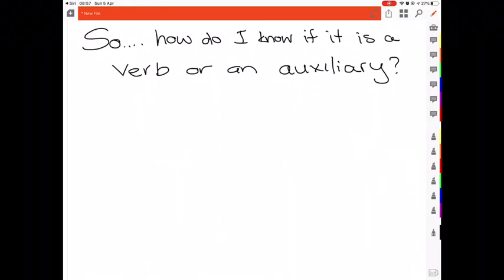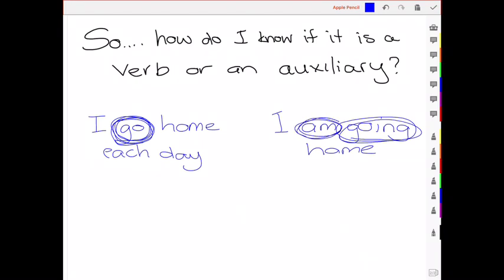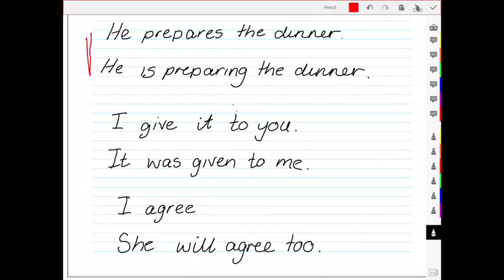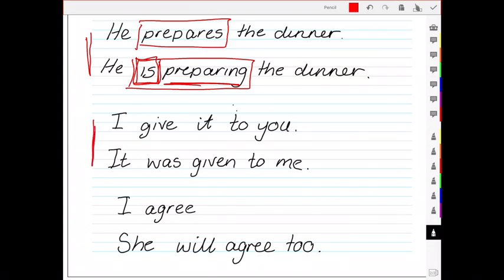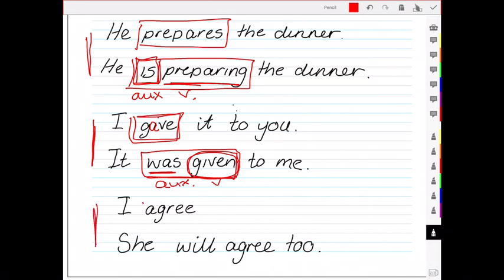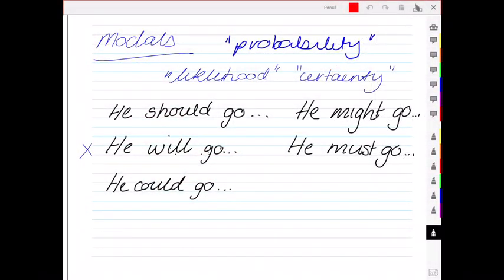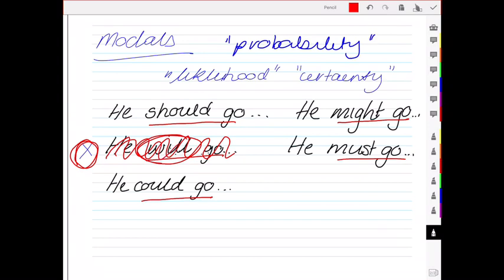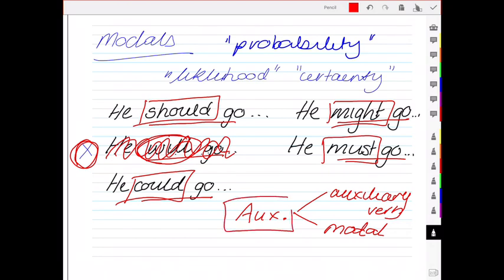Auxiliaries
This video is a very basic description of Auxillaries - both auxiliary verbs and modals. It will help you spot auxiliaries in a sentence.